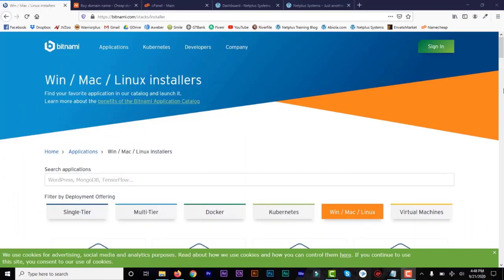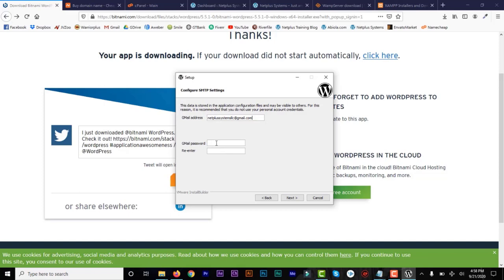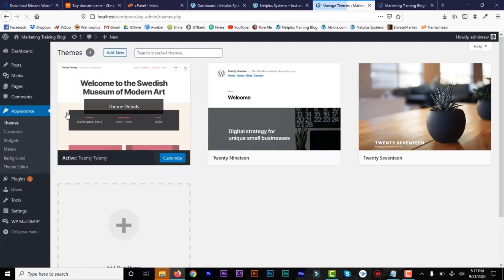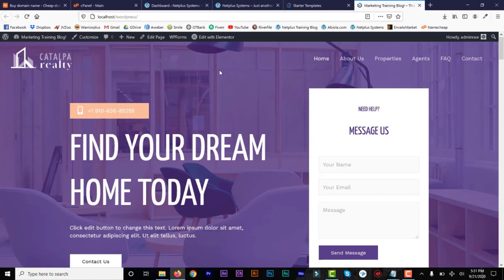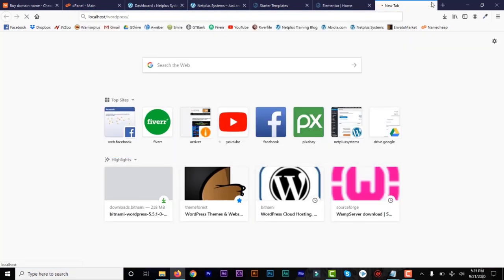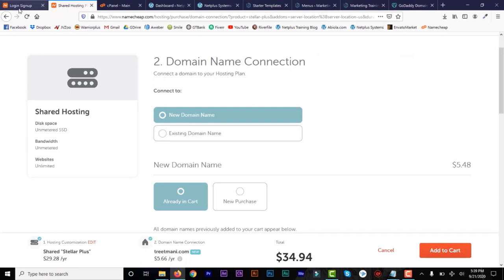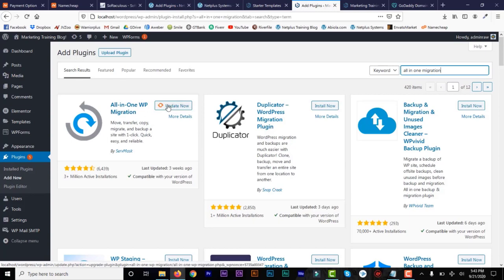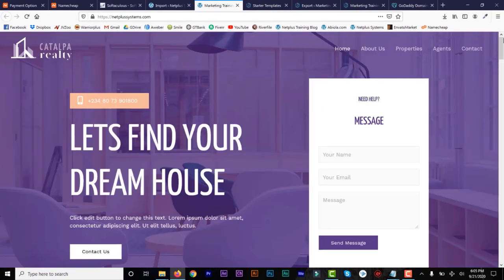Create a Website Locally on Your PC - No Hosting Needed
In this tutorial, you will learn how to install WordPress locally on your PC and practice and then move the local site to live website. You will be able to run a WordPress website in a local development environment. A local development environment allows you to setup a server environment on your own computer, instead of using a live server. You don't need a domain or hosting for this.

Regards